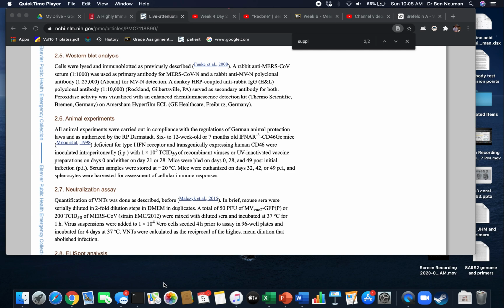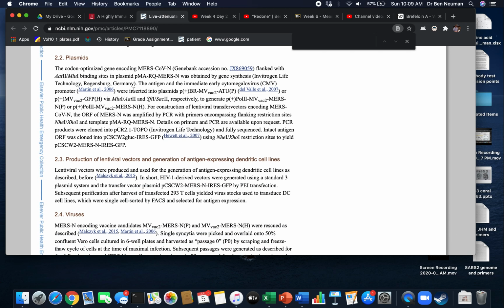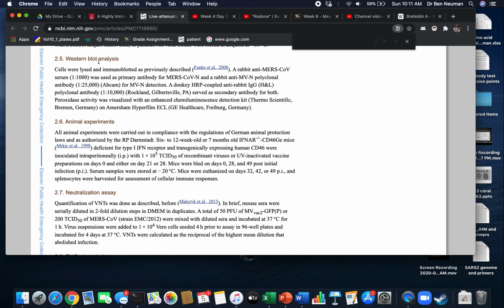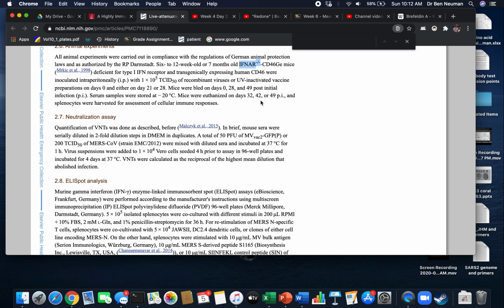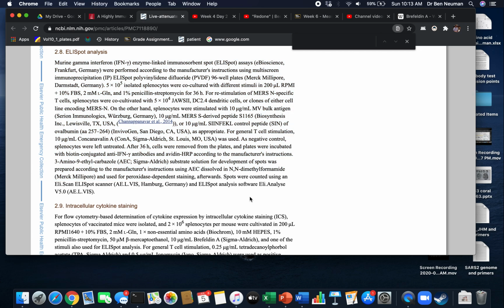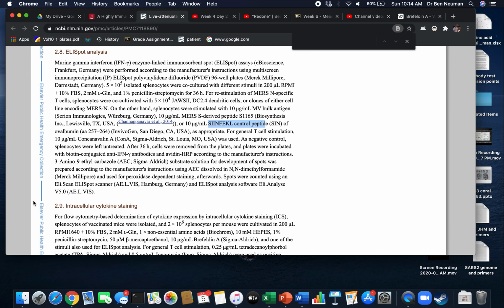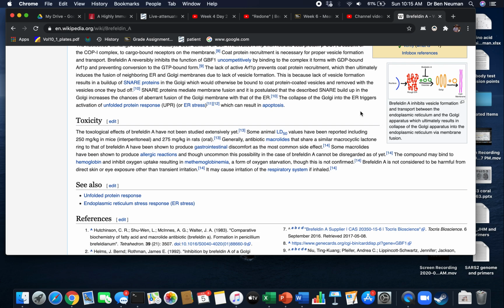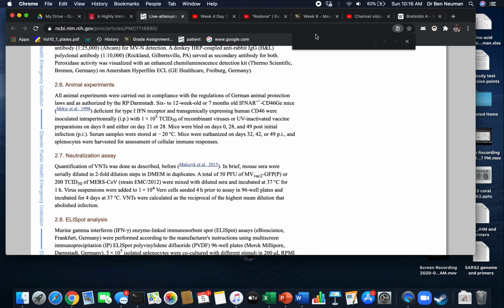BIOL 448 tech intro measles MERS vax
Intro to our paper for this week on a live-attenuated measles virus with one of two parts of the MERS coronavirus and its use as a vaccine.